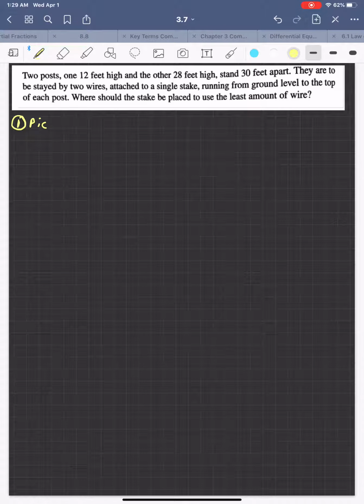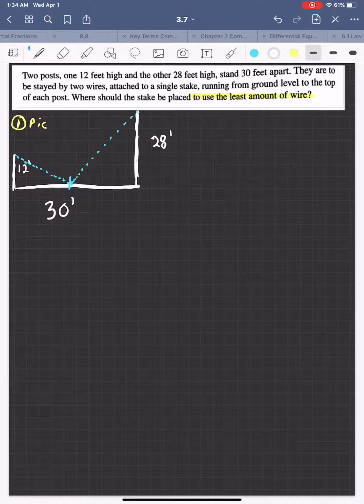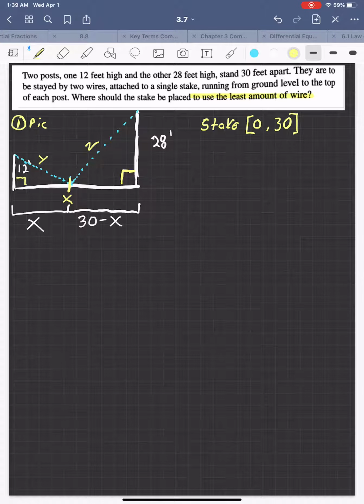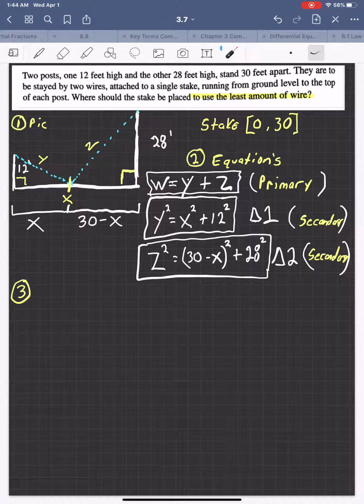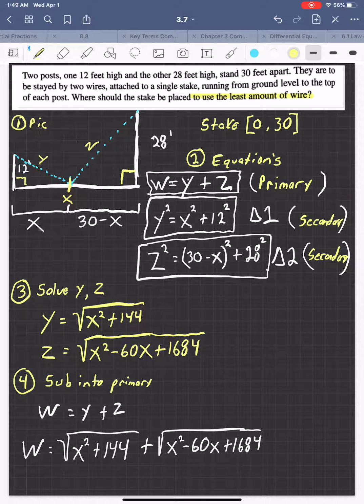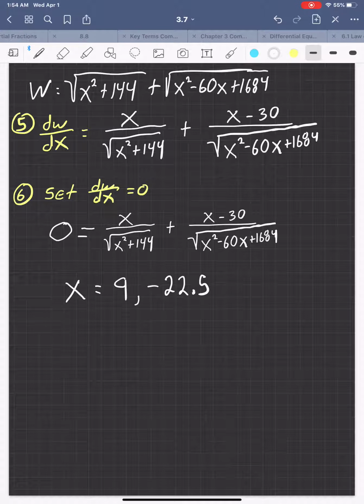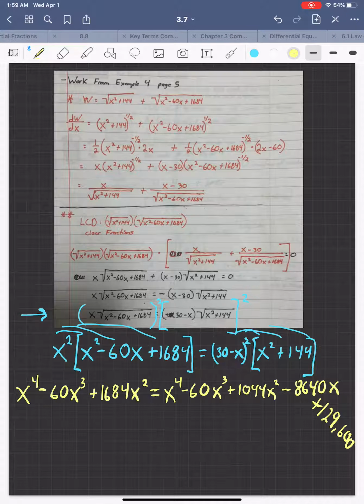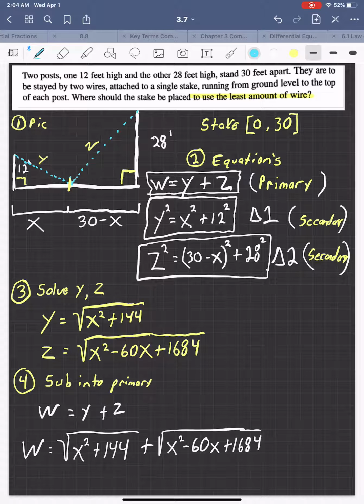Calculus 1 (3.7) Optimization Application Techniques for Word Problems Involving Min & Max Part B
Covers Optimization Techniques to Find Minimum & Maximum Solution for Application Problems.